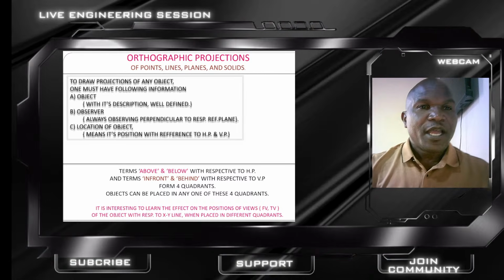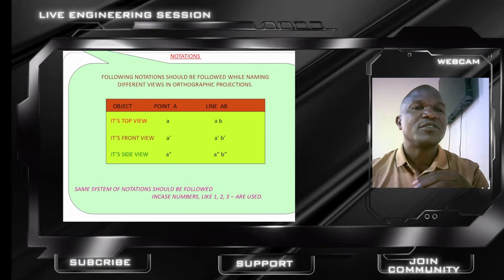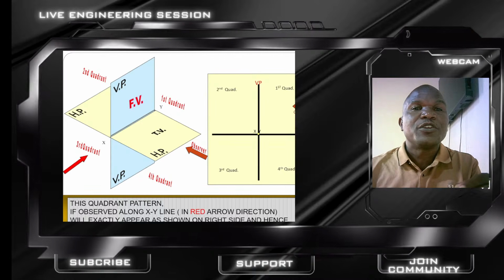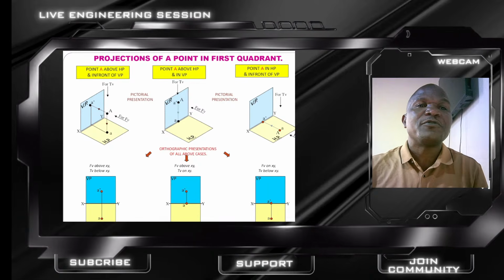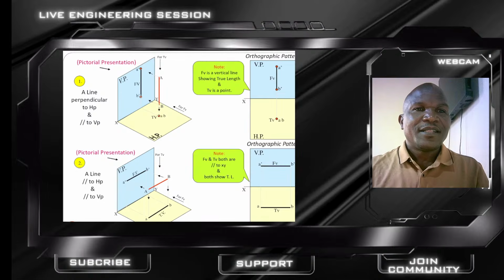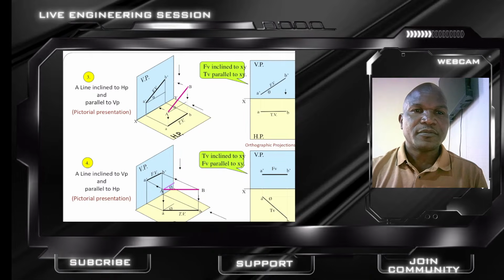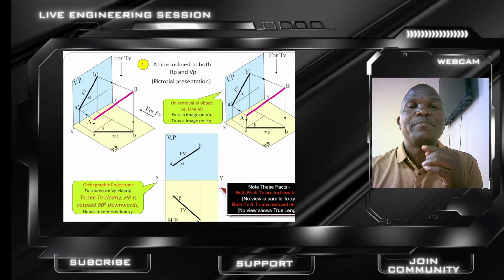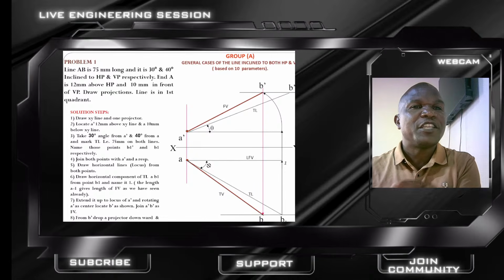Orthographic Projection of Points & Lines | Step-by-Step Engineering Drawing (Live Class)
Master the Orthographic Projection of Points & Lines in this detailed live engineering drawing lecture designed for students in mechanical, electrical, civil, and biomedical engineering.

In this session, we break down the fundamental principles of projecting points and lines onto HP (Horizontal Plane) and VP (Vertical Plane) using a clear, step-by-step approach. Whether you're preparing for exams or building strong drawing skills, this lesson will help you visualize, interpret, and construct projections with confidence.

🎯 What you will learn:

Projection of points in different quadrants
Projection of lines in all six orientations
Understanding true length, inclination, and traces
Step-by-step construction techniques

This is part of a structured Engineering Drawing series aimed at helping you think, sketch, and solve like an engineer.

🎓 Perfect for:
Engineering students | TVET learners | Beginners in technical drawing | Exam preparation (CATs & finals)

💬 Engage with the lesson:
Don’t leave with confusion — drop your question in the comments!
Which part challenged you most: points or lines?